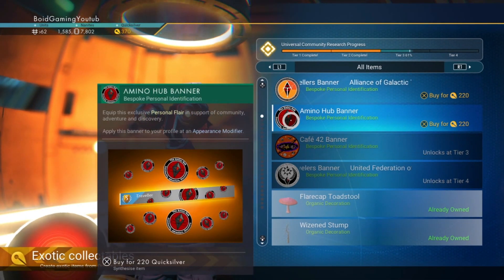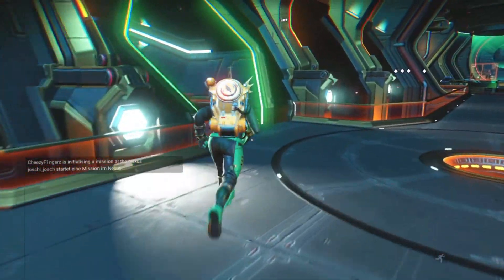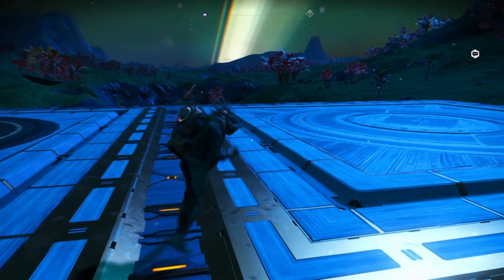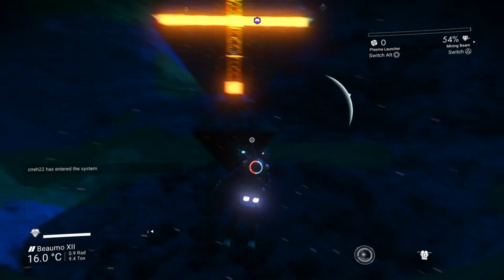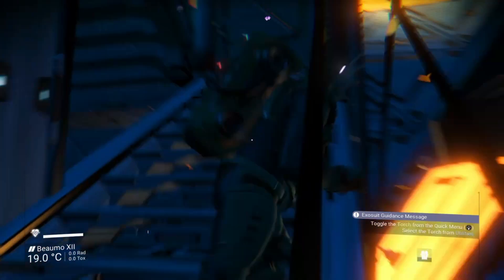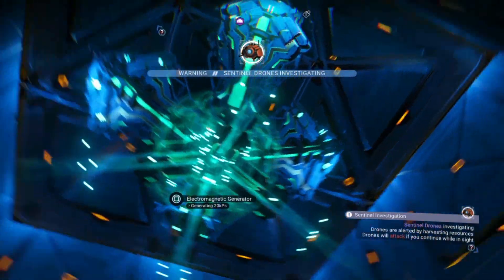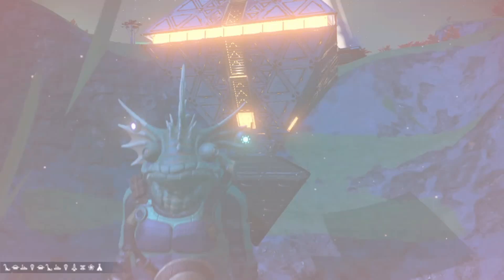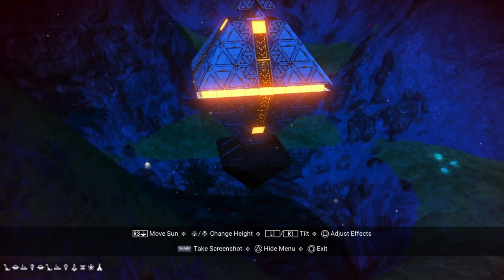No Man's Sky, Base Tour, Alien Pyramid By BeebleBum